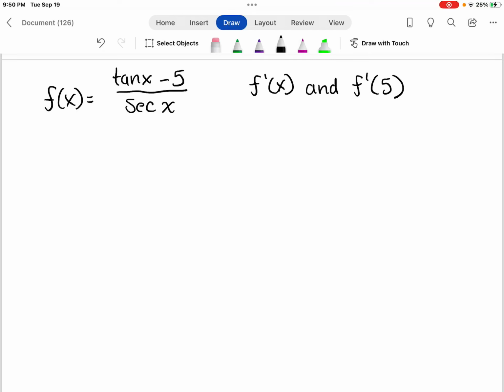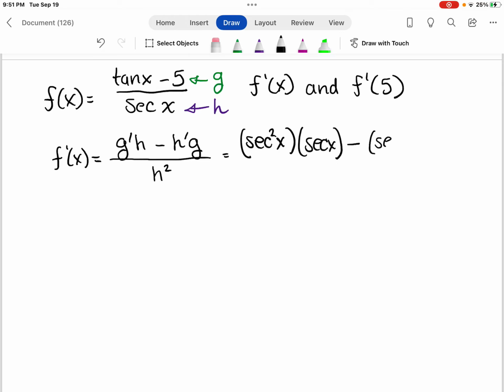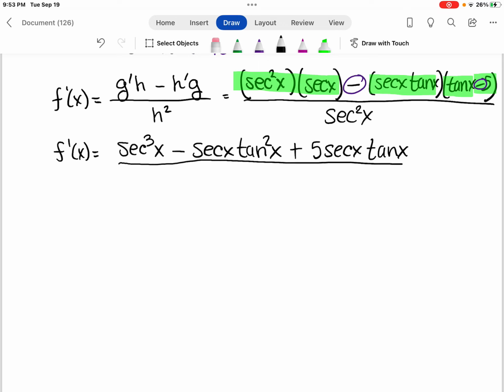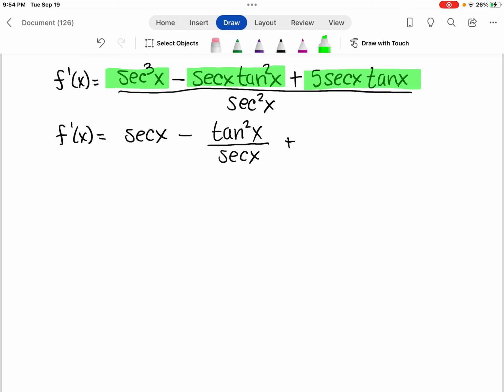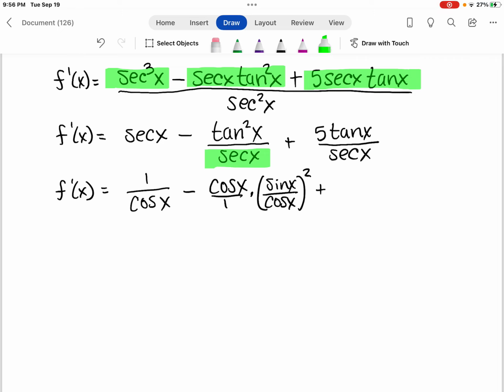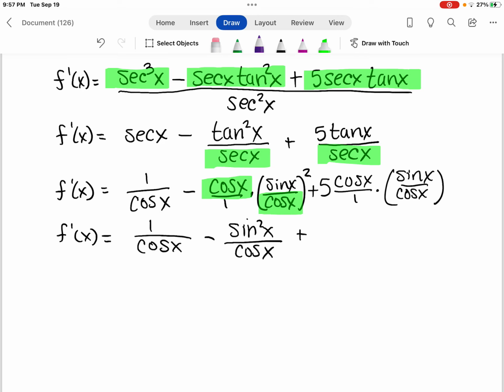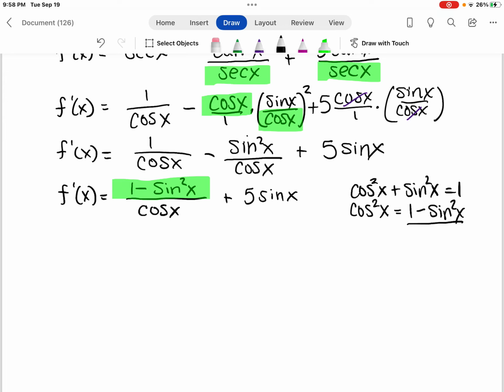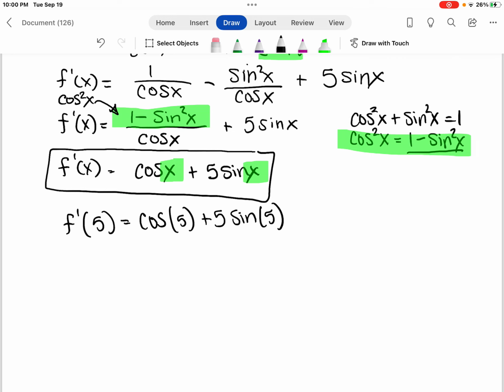Example Quotient Rule 2